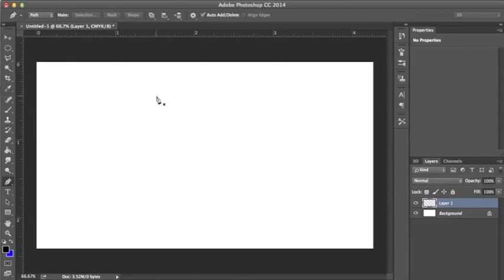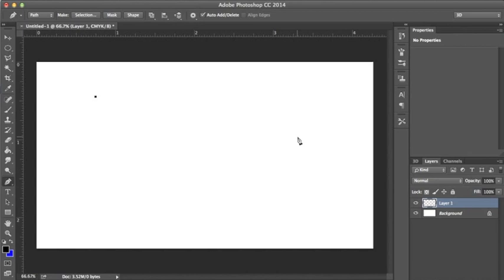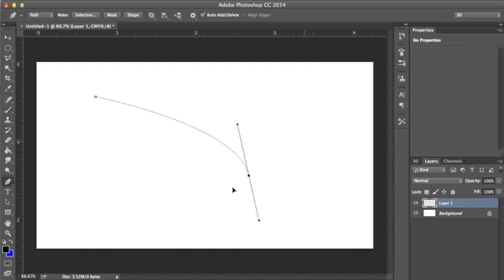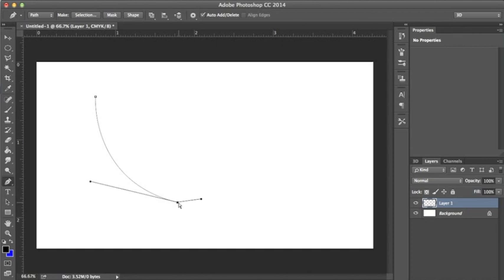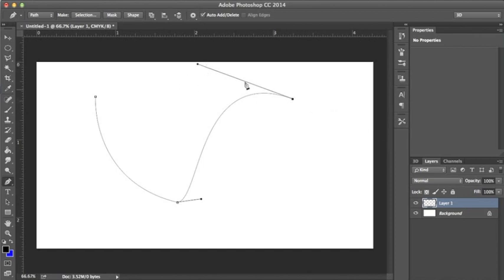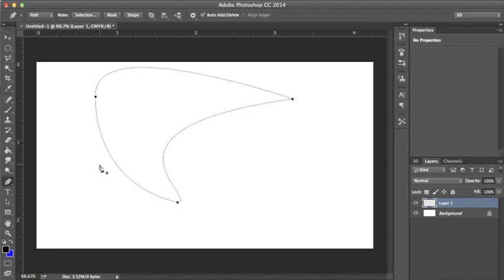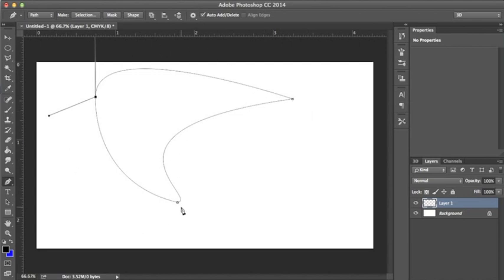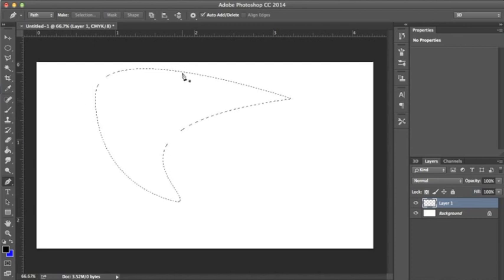PHOTOSHOP:Using the Pen Tool to Make a Selection(Mac)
Get Creative Cloud to start creating your Universe!: goo.gl/cVtKvo

Learn how easy it is to make custom selections using the Photoshop Pen Tool
This is useful for:
Logo  and Graphic Design
Selecting areas around a photo you need or want to remove